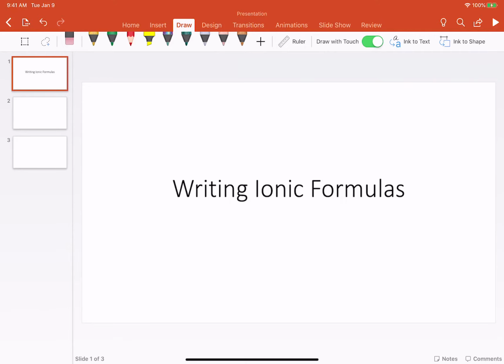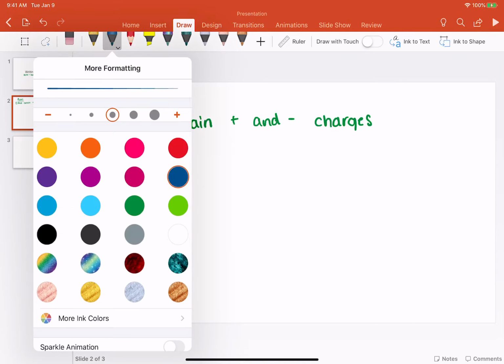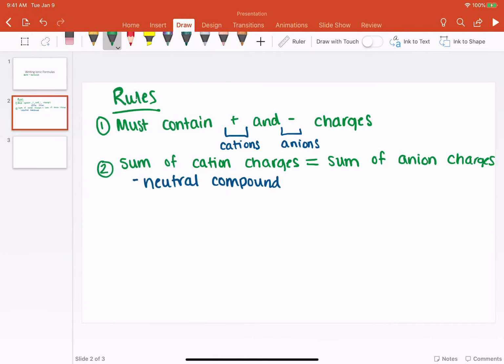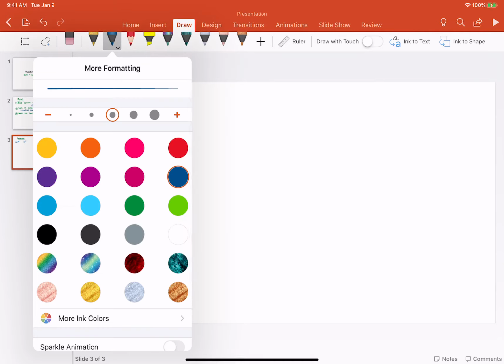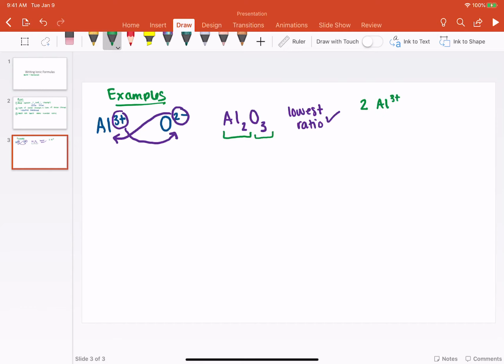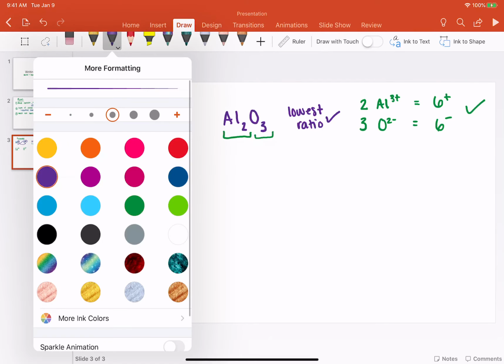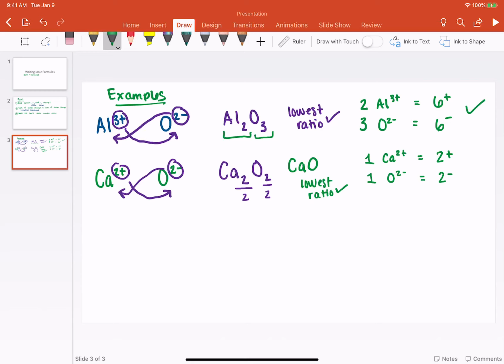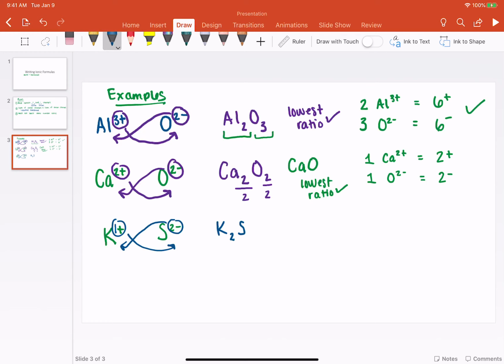Writing Ionic Formulas